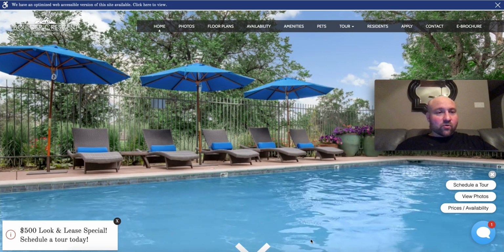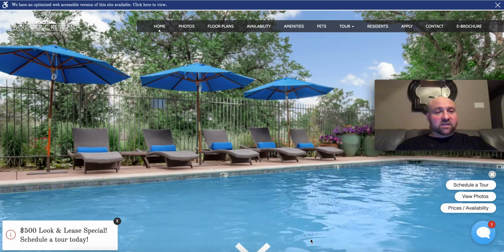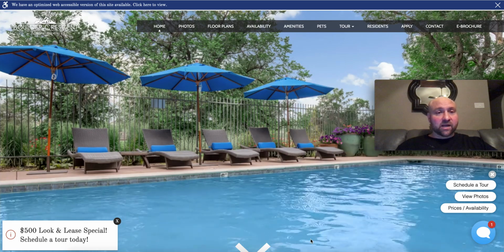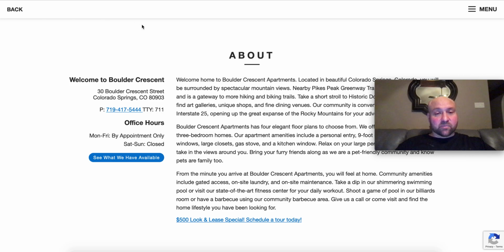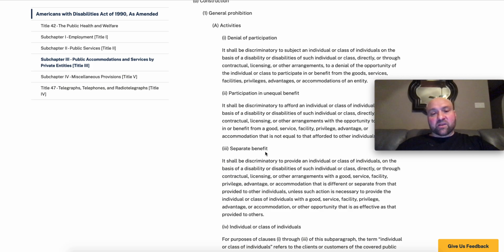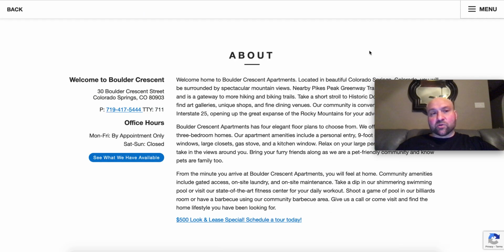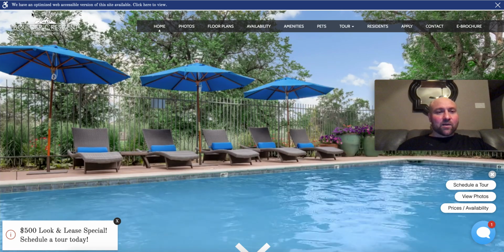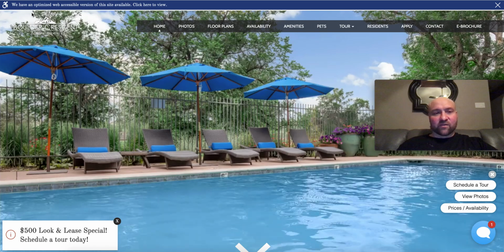Worst Practice: Creating a Separate "Optimized Web Accessible Version" of Your Website (Title III)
Kris Rivenburgh explains why it's a worst practice (both for web accessibility and ADA compliance) to create an alternative or separate accessible version of your website.

Beyond the Title III violation and basic rights aspects, practically maintaining two different websites is costly and ultimately creates even more problems for both the end user and website owner.

Watch Part II of this video where I discuss the certification of the "Accessibility Portal":

From ADA.gov:

Sec. 12182. Prohibition of discrimination by public accommodations

(b)(1)(A)(iii) Separate Benefit

It shall be discriminatory to provide an individual or class of individuals, on the basis of a disability or disabilities of such individual or class, directly, or through contractual, licensing, or other arrangements with a good, service, facility, privilege, advantage, or accommodation that is different or separate from that provided to other individuals, unless such action is necessary to provide the individual or class of individuals with a good, service, facility, privilege, advantage, or accommodation, or other opportunity that is as effective as that provided to others.

Kris designed the ADA Compliance Course (ACC) as instructions you can give your team to fix the most commonly claimed issues in ADA website lawsuits. The ACC is really an SOP for your web team. Your team can get started in minutes